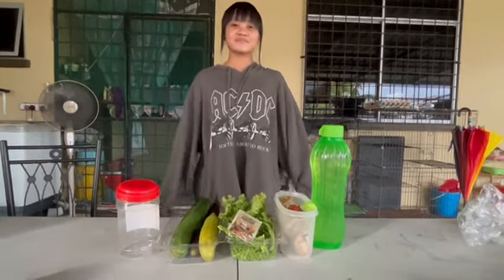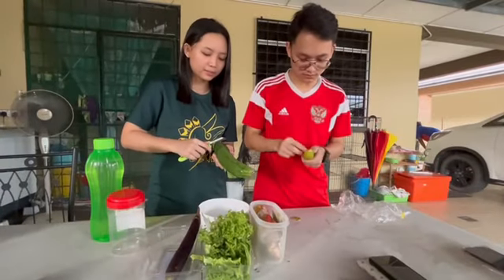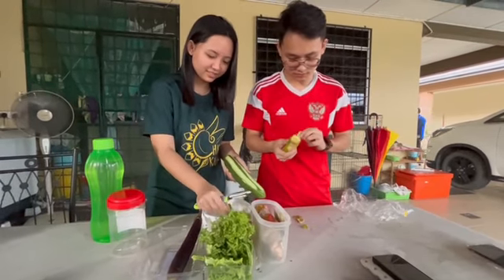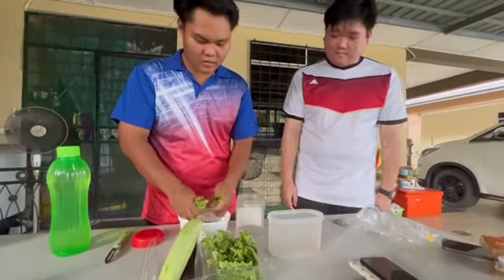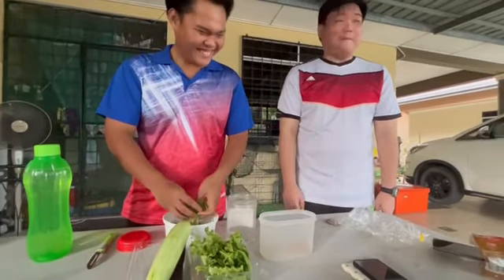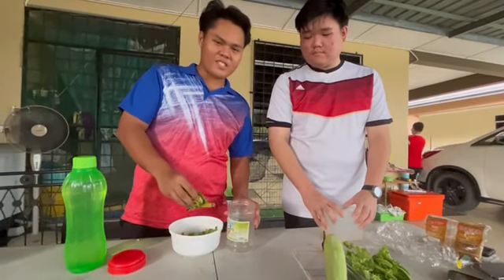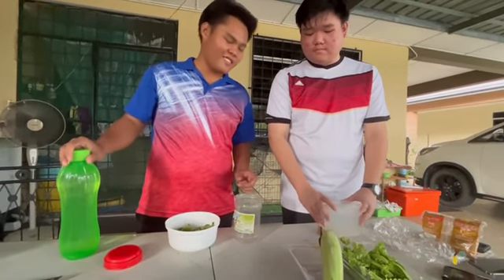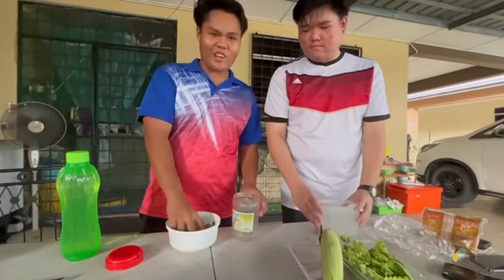SMK ST. ANTHONY SARIKEI (Penyediaan Eko-Enzim / Preparation Eco-Enzyme)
BY:
1.) Myra Moses (5D 2023)
2.) Ivy Olivia (5D 2023)
3.) Danny Efraim (5D 2023)
4.) Newman Gurney (5D 2023)